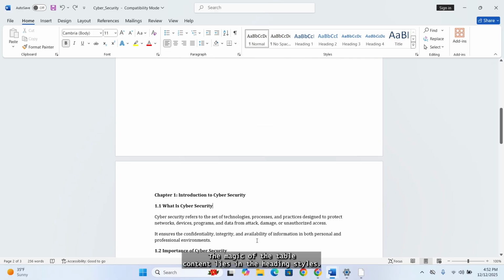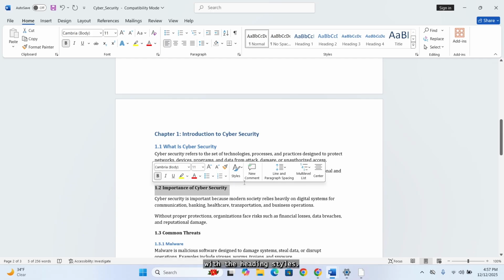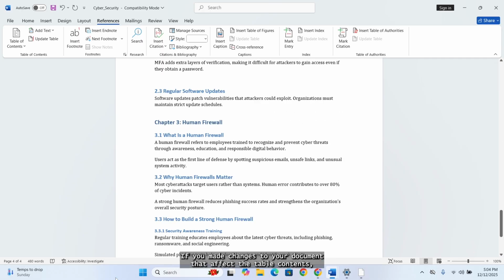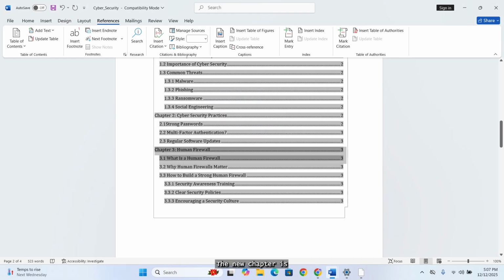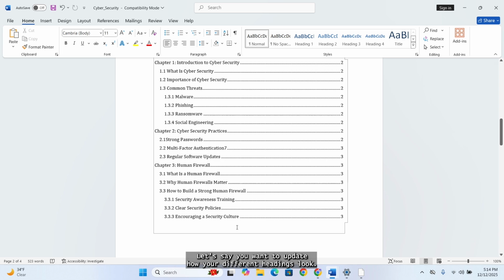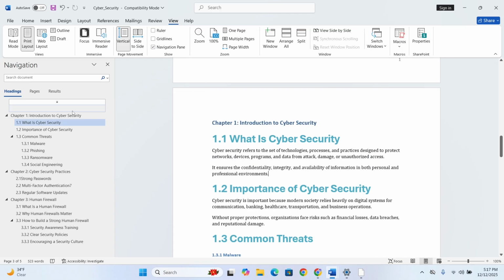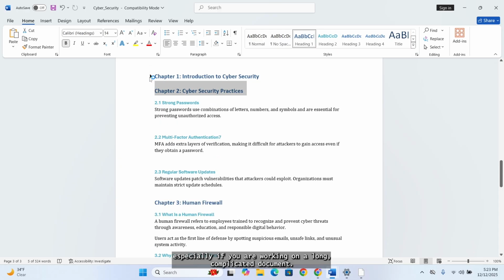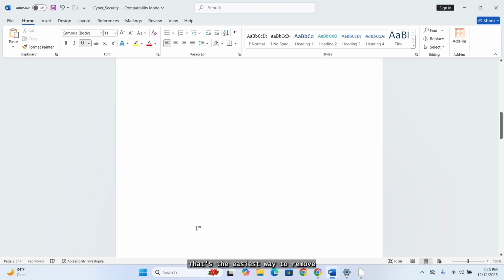How To Make a Table of Contents in Microsoft Word - Full Guide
In this video, discover how to quickly make an "automatic table of contents in word". We'll guide you through the steps to create a "microsoft word table of contents", making "document formatting" simple. Learn exactly "how to create table of contents in word" using "ms word" built-in features for efficient document organization.

⌚TIMESTAMPS
 0:00  Introduction
 0:07 Make TOC
 1:56 Update TOC
 2:55 Customize  TOC
 3:31 Updae Styles
 4:04 Move in your document
 4:44 Expand/collapse your document
 5:39 Remove TOC
 5:53 Wrap Up